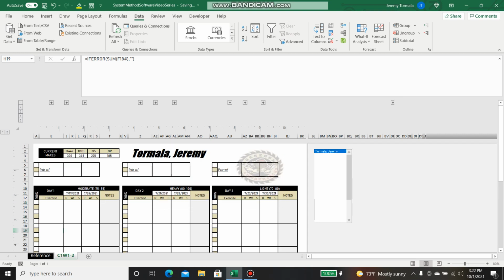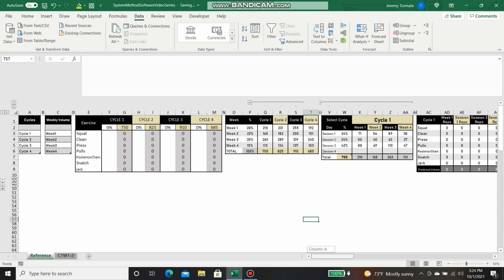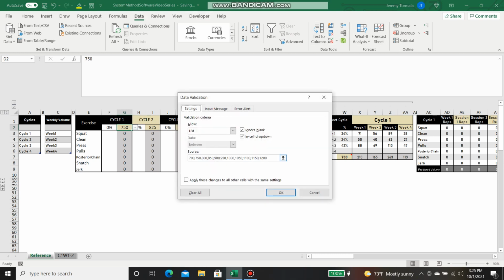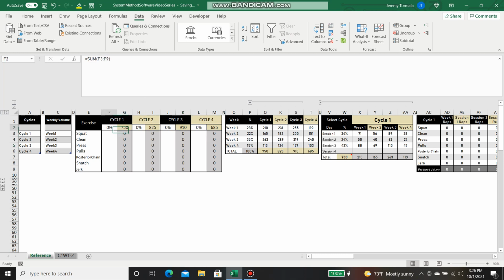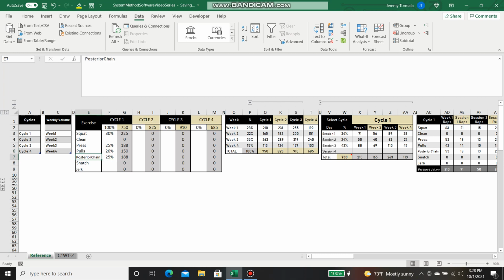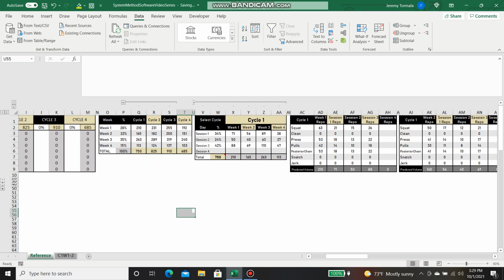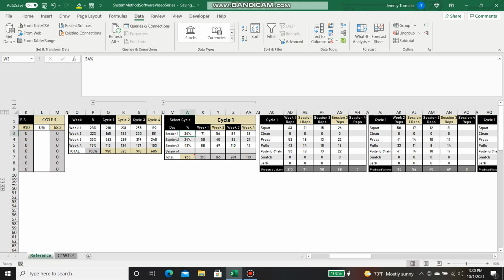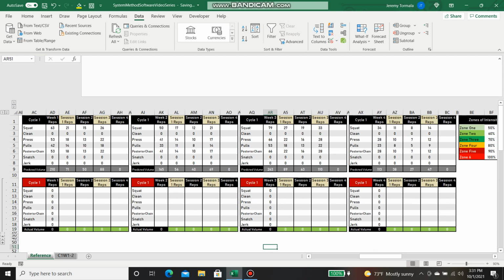Cycle 1: Monthly/Daily volume planning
A brief overview of a training card as well as going over designing a program. Discussed is the allocation of volume for movements and monthly volume for our first training cycle.